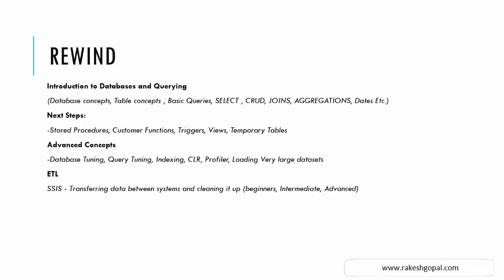11. Lecture - Conclusion